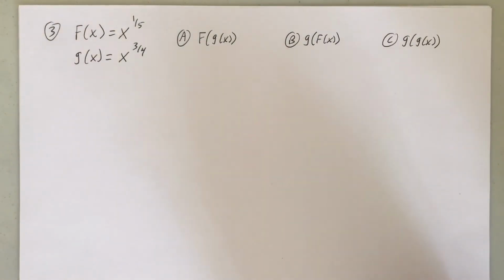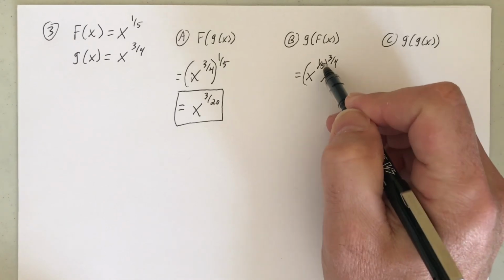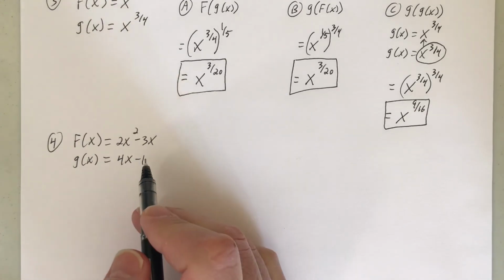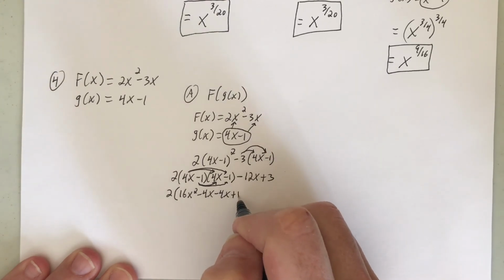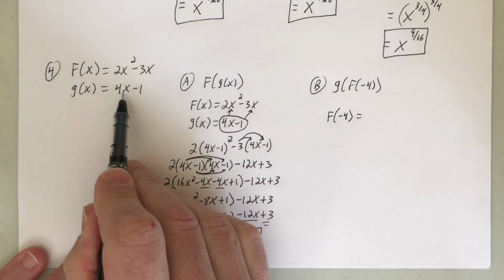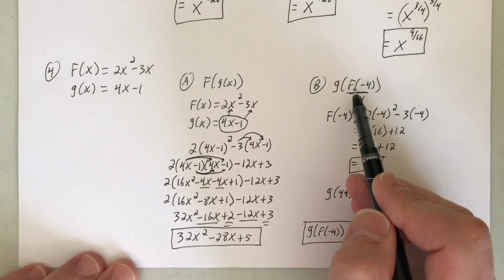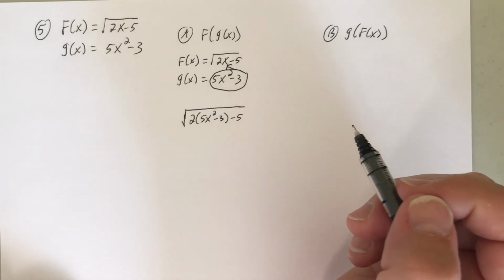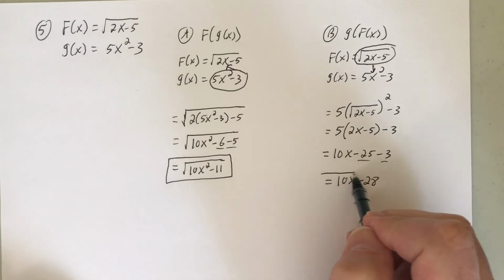Function Composition - Part 2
Function composition involving more complex functions such as those that include rational exponents and radicals. Part 2 of 2 videos.